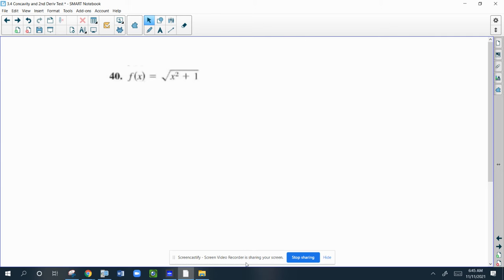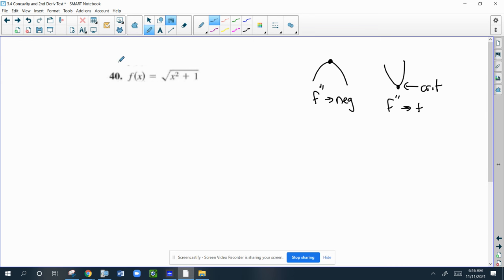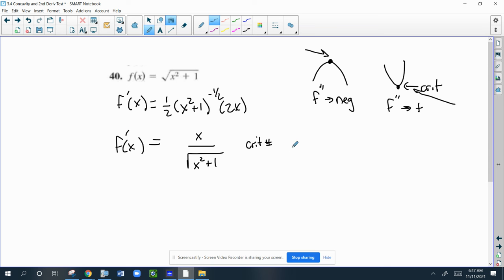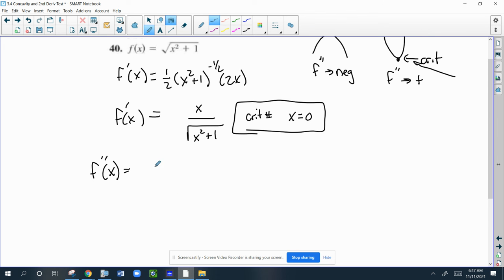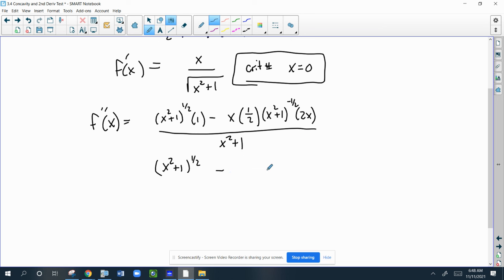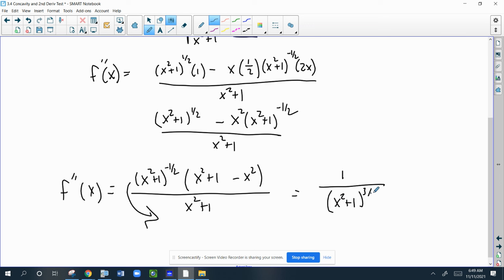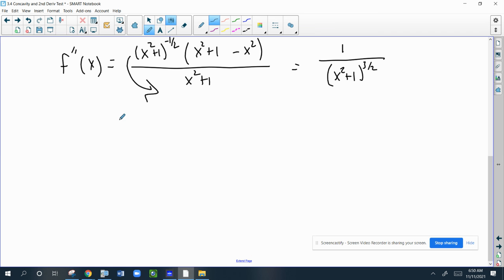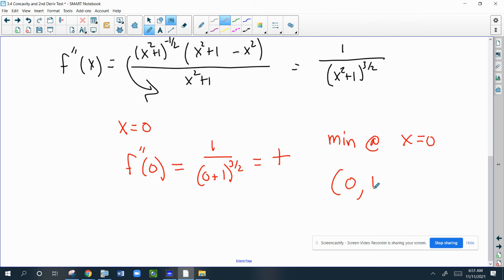3.4 The 2nd Derivative Test